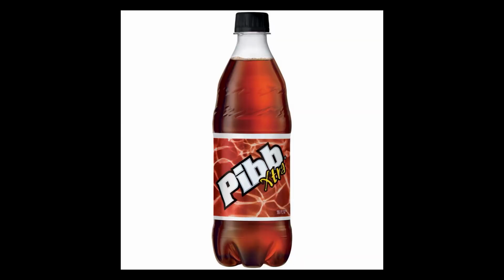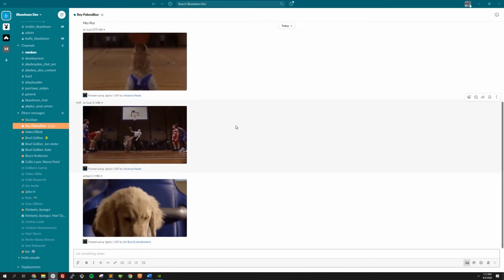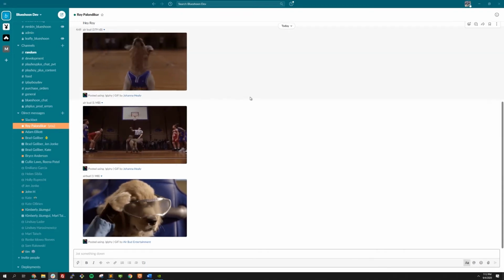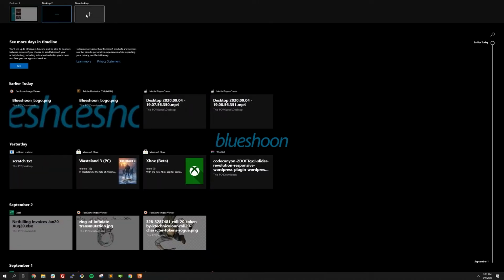Blueshoon Explains: Managing Your Desktop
Learn how to manage your Windows desktop for a more efficient workflow from our founder, Roy!